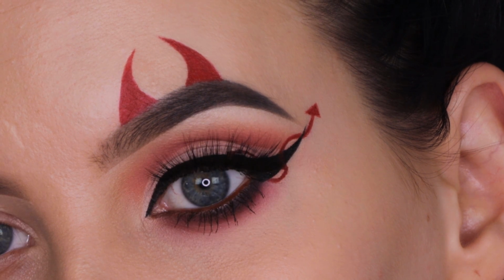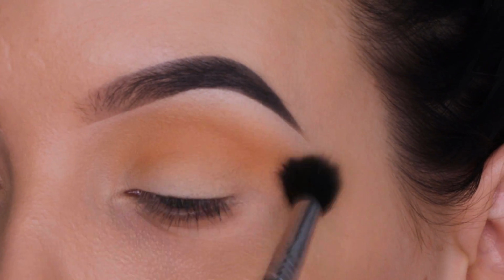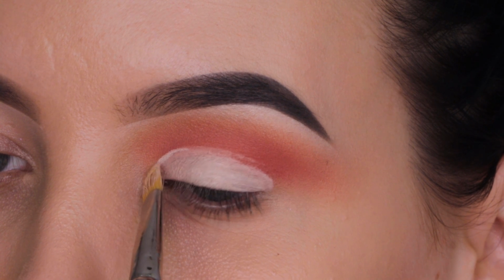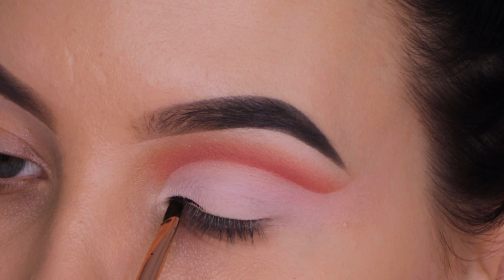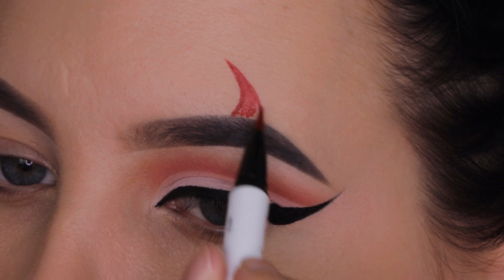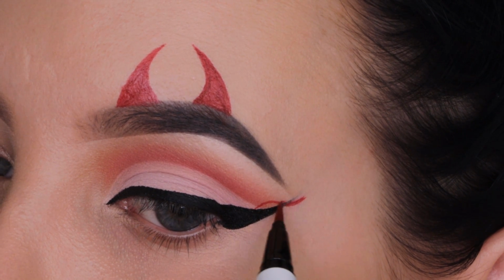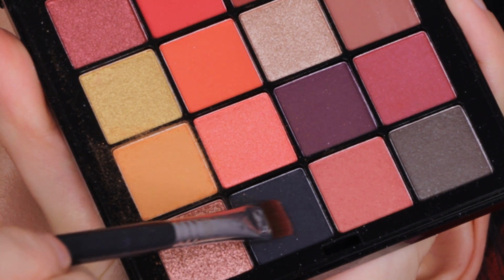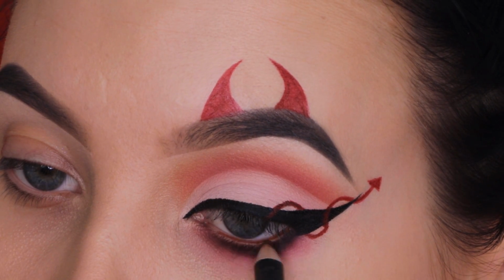HALLOWEEN Inspired Eye Makeup Tutorial | An Knook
Hey Friends! In this video I'm showing you a Halloween inspired eye look. I found a awesome picture on pinterest which is this one and it gave me inspiration to create this devil inspired eye look. I still haven't decided what to dress up for on halloween haha, i think it's gonna be a last minute decision this year. ♡ Don't forget to tag me on social media if you recreate this, I would looove to see you all wear this eyelook!!

► PRODUCTS USED FOR MY EYES

⇢  Colourpop liquid liner in Red (You can also use a red liquid lipstick that dries matte)
⇢  INGLOT black gel eyeliner
⇢  Morphe Brushes Vibes pencil